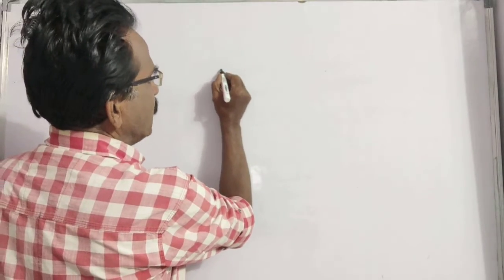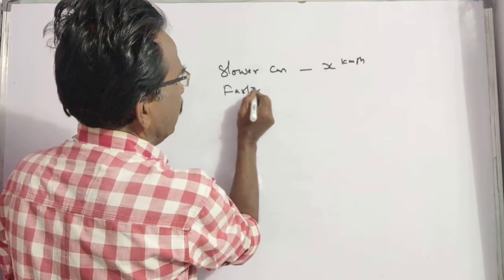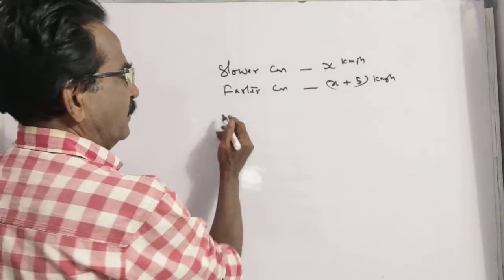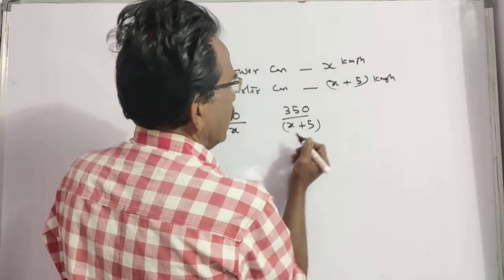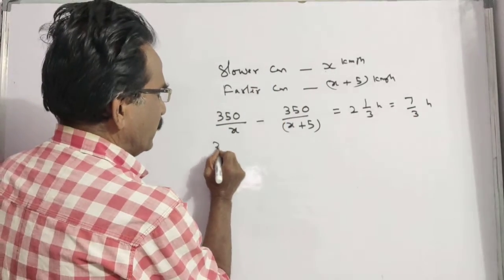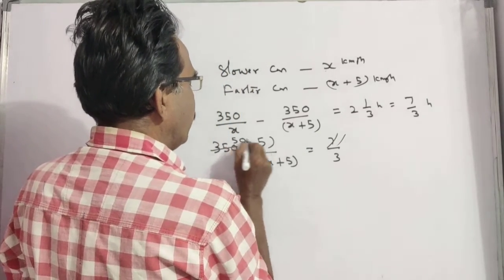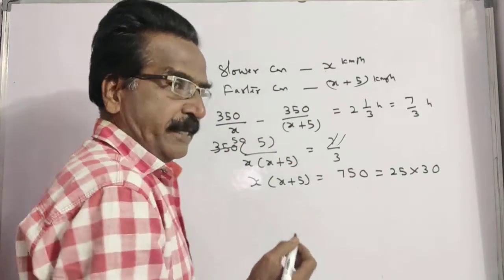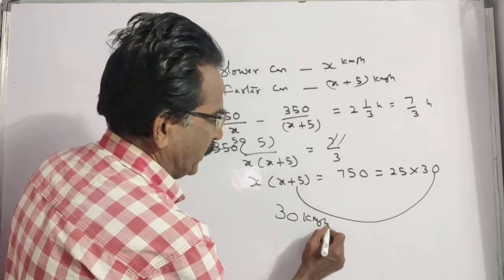The difference between the times taken by two cars to travel a distance of 350 km is 2 hours 20 minu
The difference between the times taken by two cars to travel a distance of 350 km is 2 hours 20 minutes. If the difference between their speeds is 5 km/hr., what is the speed of faster car in km/hr.?
1) For problems on "Percentage" please click the following
2) For problems on "Time and Distance" please click the following
3) For problems on "Time and Work" please click the following
4) For problems on "Boats and Streams" please click the following
5) For problems on "Races and Skills" please click the following
6) For problems on "Ages" please click the following
7) For problems on "NumberSeries" please click the following
8)  For problems on "Clocks" please click the following
9) For problems on "Calendar" please click the following
10) For problems on "Pipes and Cisterns" please click the following
11) For problems on "correction of sentences" please click the following
12) For problems on "Simple Interest" please click the following